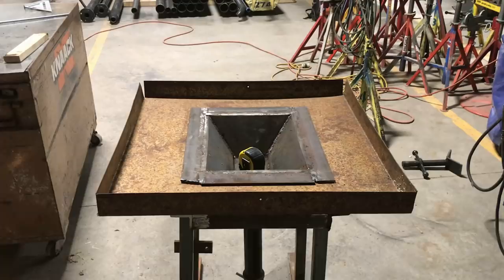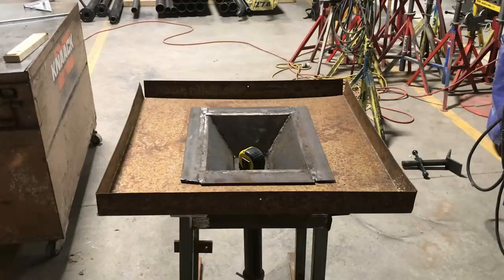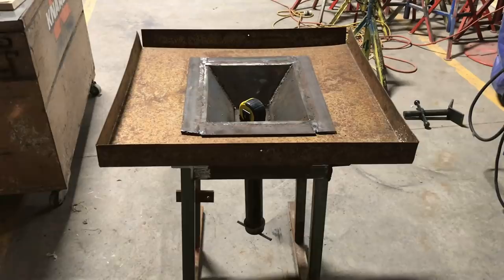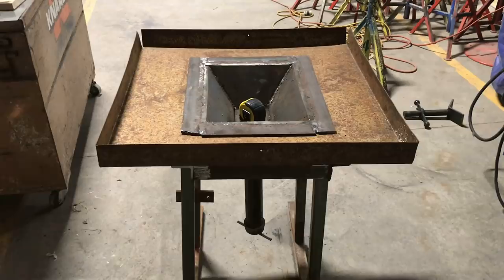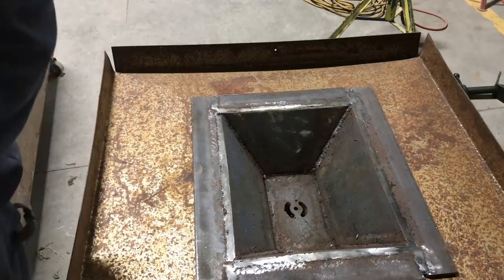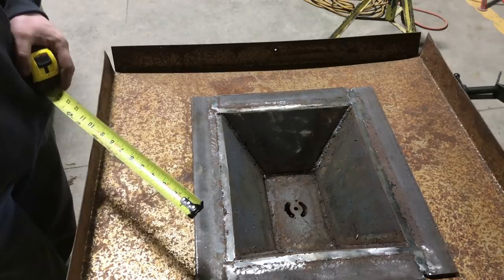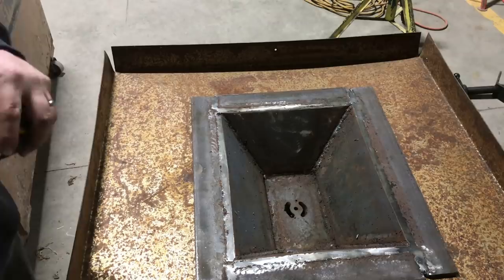Shop Vlog #2: The Big Coal Forge is Finished and Ready for Forging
After starting this project in April of 2018 it is finally time to finish this thing up.  This is now the time to finish up all of those little projects that I started throughout the coarse of building this timber framed shop, these are the woodworking, the blacksmithing and the fabricating projects that have fallen by the wayside.  There are also some really good farm projects coming up that will help improve our land.
I also would like to take this time to say goodbye to a wonderful viewer who has been following along since the beginning.  His name was Robert Weiland and he was battling some pretty harsh health conditions for a long time.  Lately he has been in and out of the hospital in hopes of a lung transplant.  Bob and I have spent many hours emailing back and forth and I can tell you he was a great guy.  Bob will be missed.  My condolences and prayers go out to Bob's family.